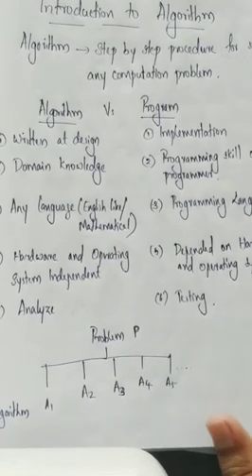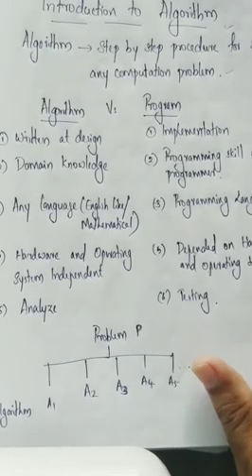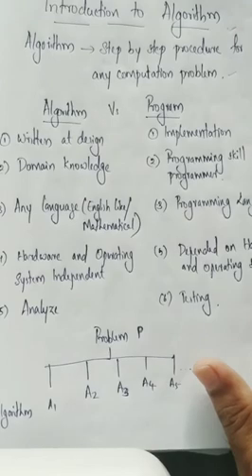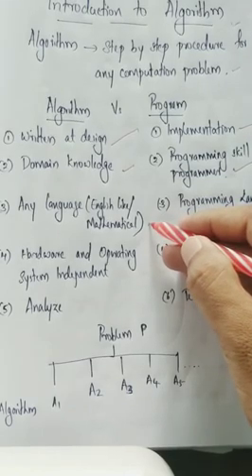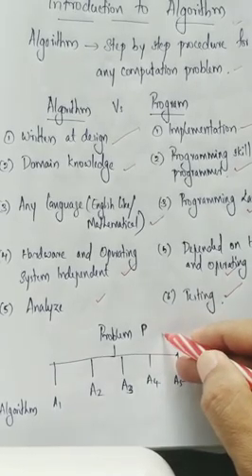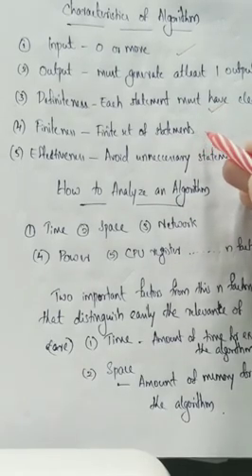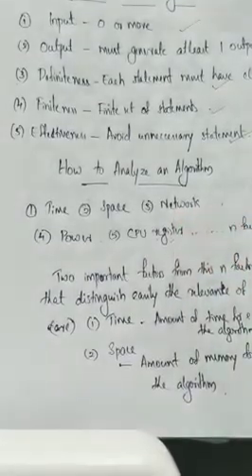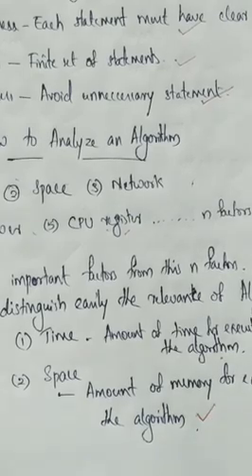Introduction to Algorithm (Malayalam)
Algorithmic Analysis